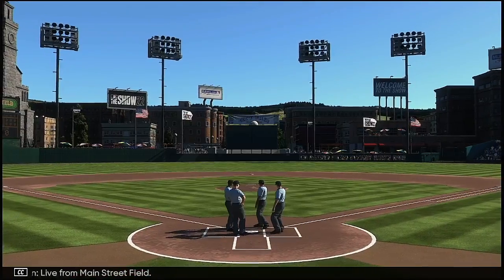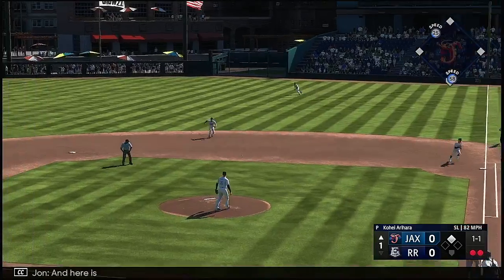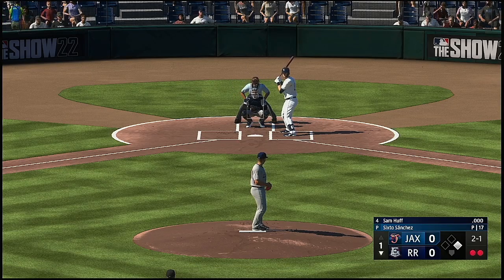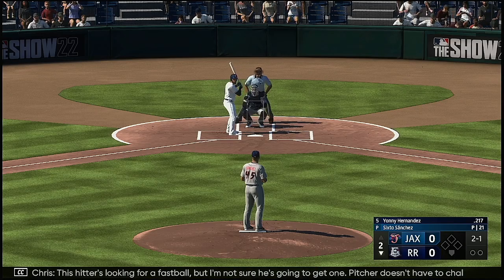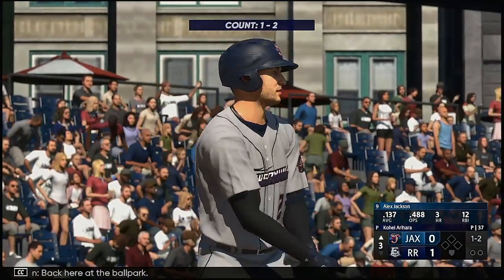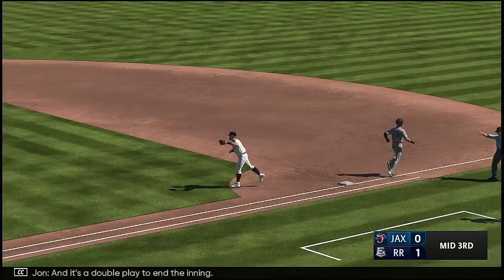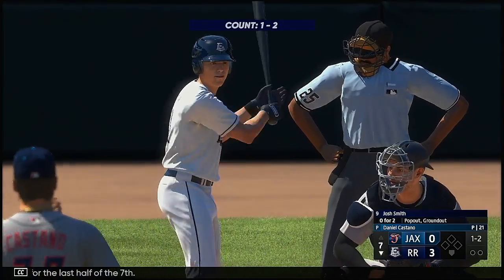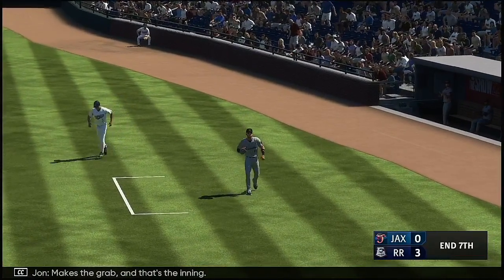2022 MiLB Triple A Postseason First Round Series Game 3 Jacksonville Jumbo Shrimp @ Round Rock Expre